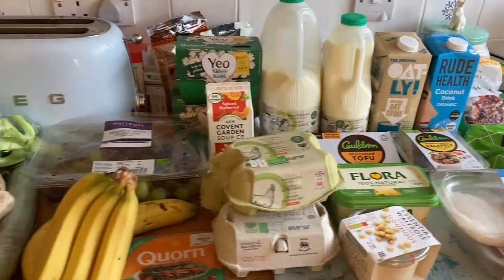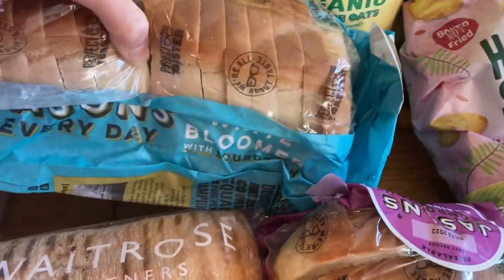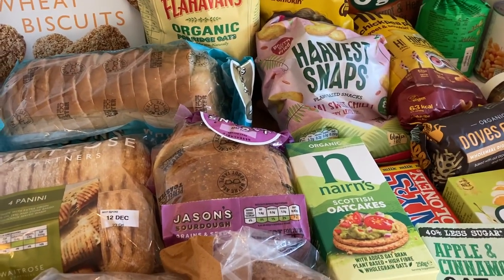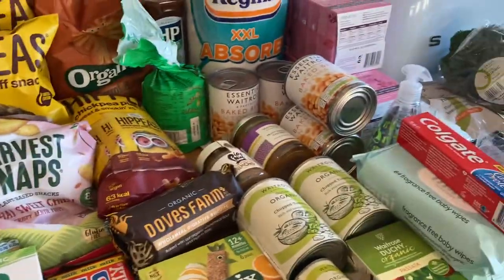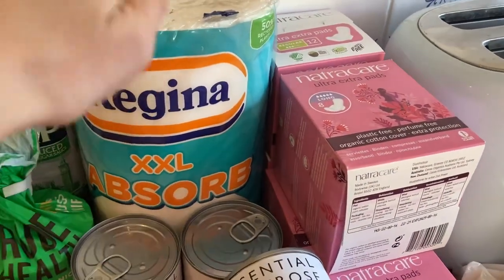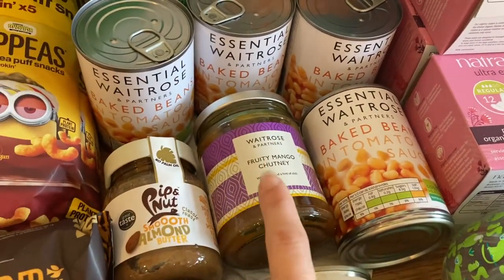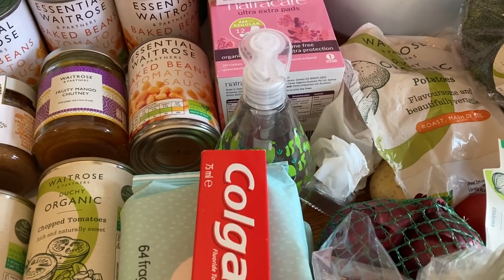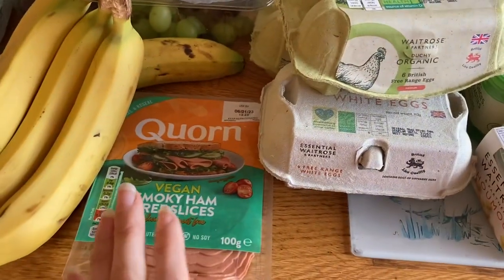WAITROSE WEEKLY FOOD HAUL | WAITROSE GROCERY HAUL FOR FAMILY OF THREE | FOOD HAUL UK